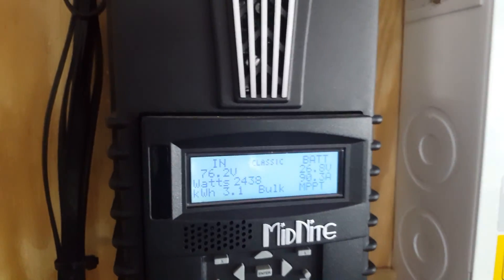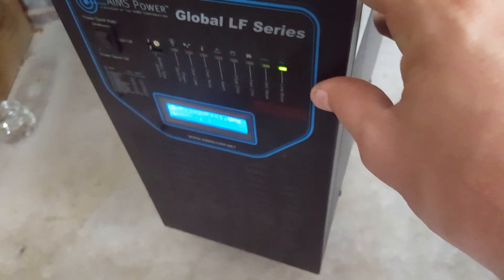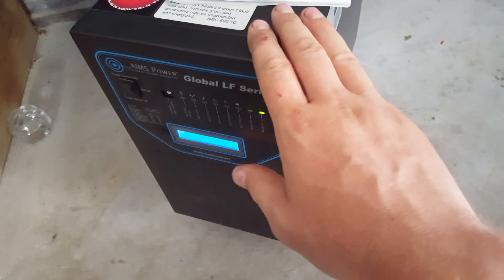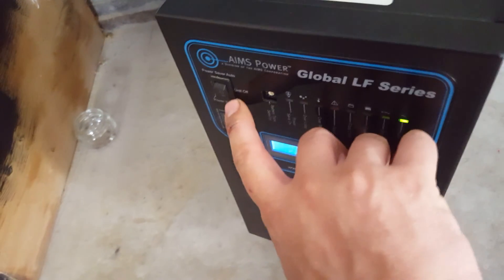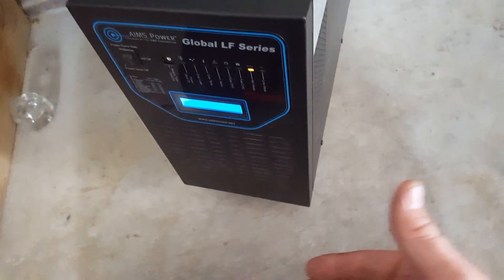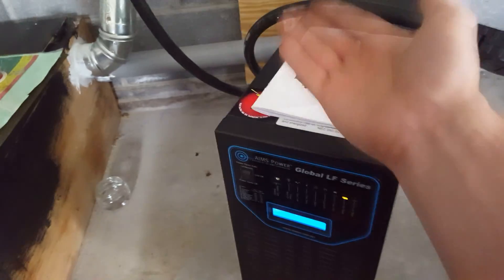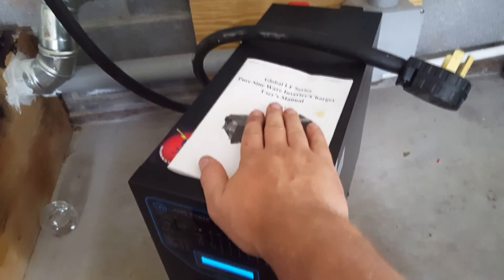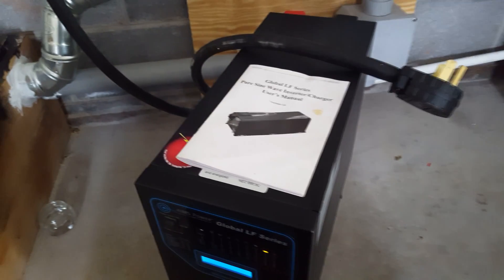My Worst Nightmare 6000 WATT LOW FREQUENCY INVERTER CHARGER - 24 VOLT- SPLIT PHASE Problems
This AIMS Power Low Frequency 6000 Watt 24-volt Split Phase Power Inverter Charger is not your average every-day power inverter. What you see here is the top-of-the-line Power Inverter, built for the purpose of running your whole house, business office or large RV. This Inverter Charger is perfect for your Off Grid system or for use as an Emergency Backup Supply and it don't work out of the box.